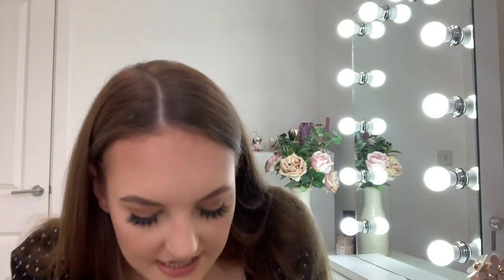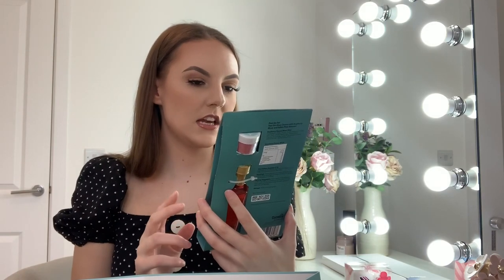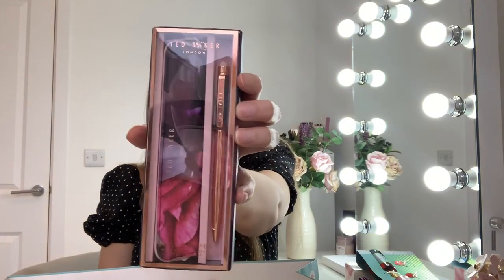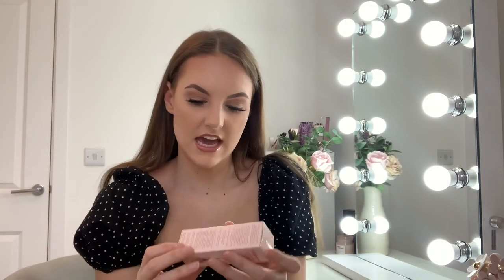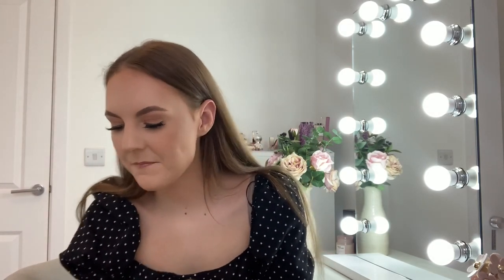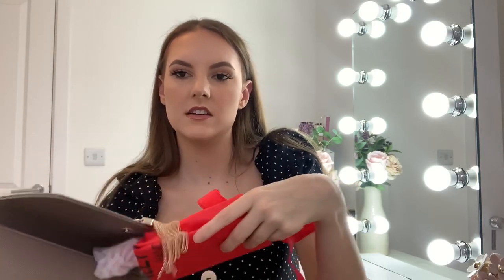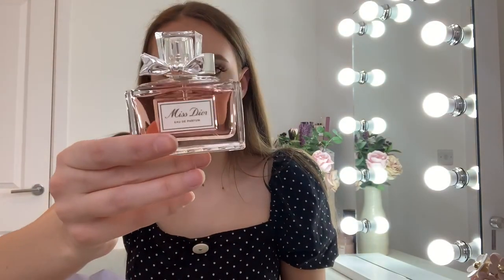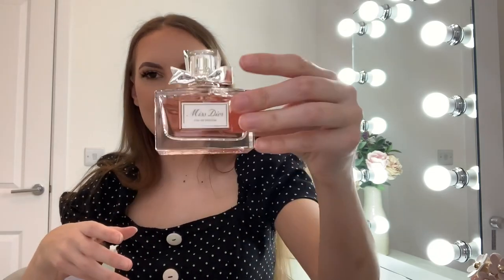WHAT I GOT FOR CHRISTMAS 2019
Hi lovelies!

I hope you all had a merry Christmas!

I will be uploading every Sunday at 6pm (unless stated otherwise over on my instagram leahbamber_)

Love Leah x